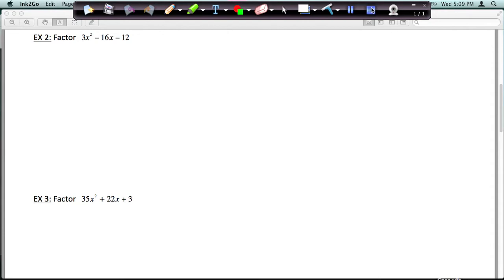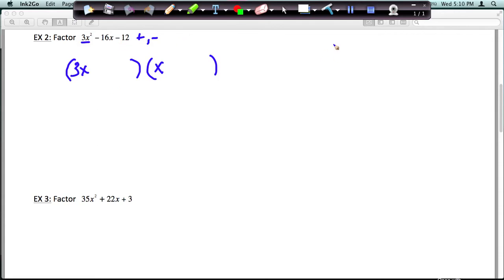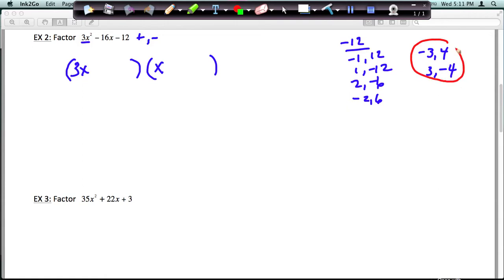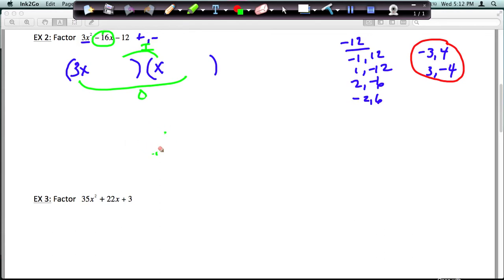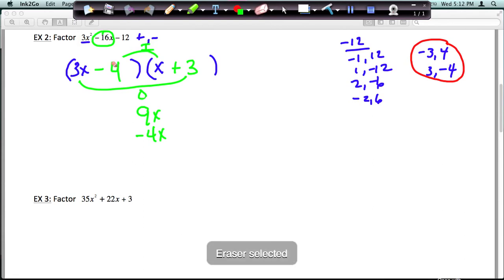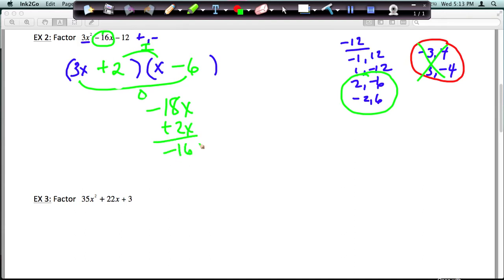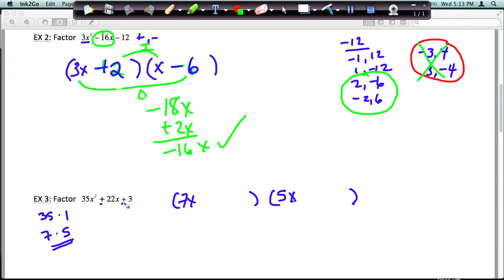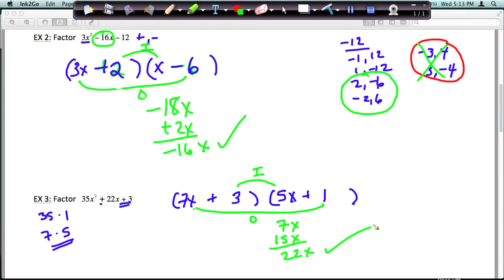Factoring ax^2 2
Factoring ax^2 Part 2